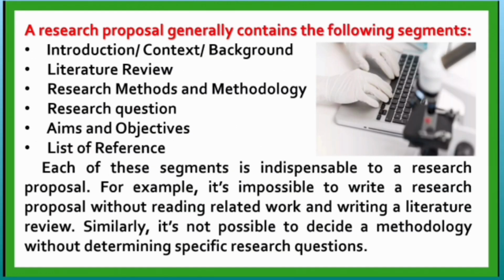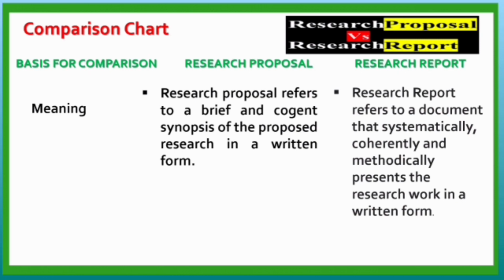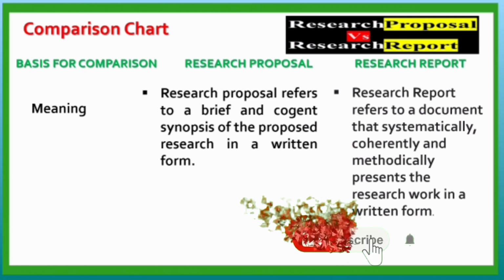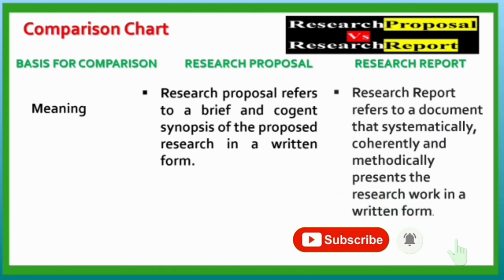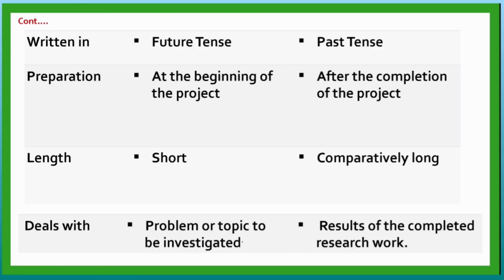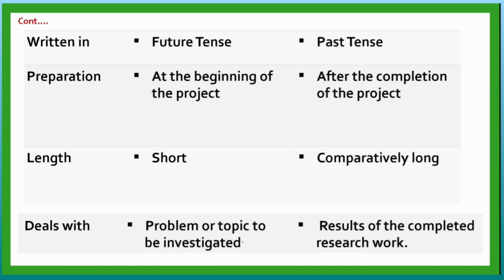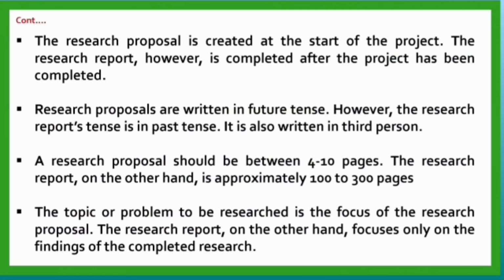Research Proposal And Research Report: The Key 8873